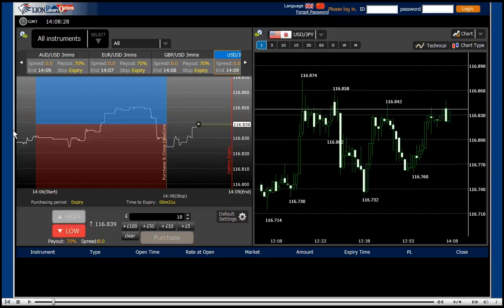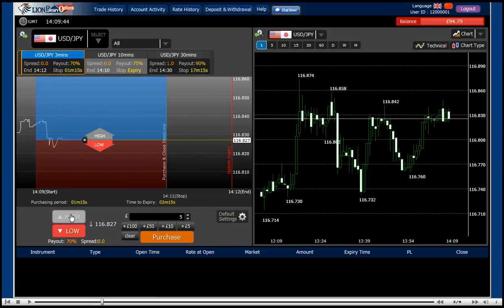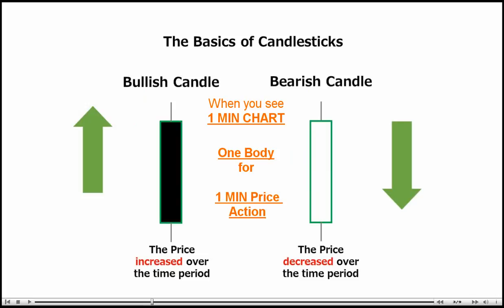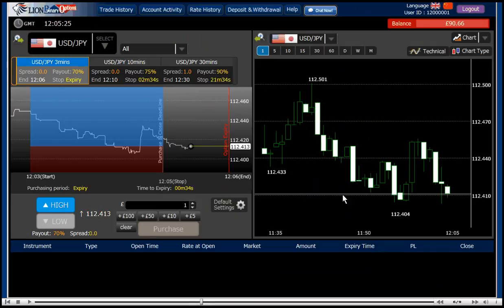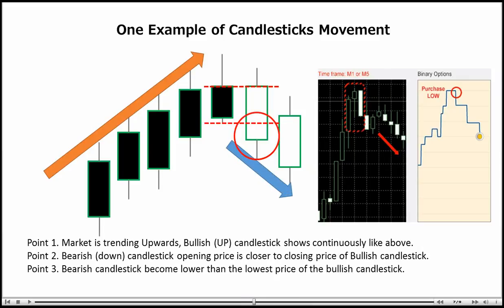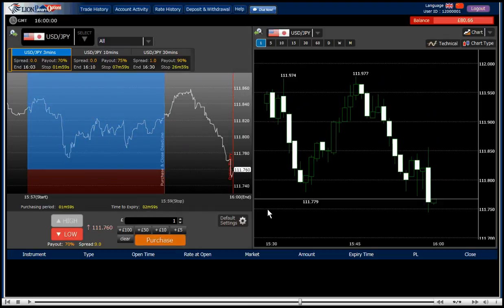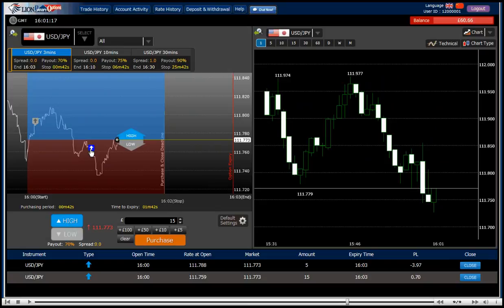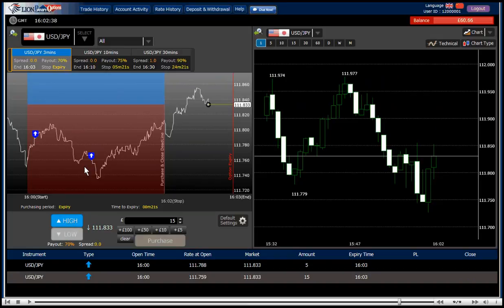【FREE CASH BONUS】LION Binary PRO with candlestick chart 2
Hirose UK's New Binary Platform.

3 type of chart, Technical Analysis tools and candlestick chart will allow you to see more market movement and finding out good entry points!
You can trade more technically with this platform and follow the trend more accurately!